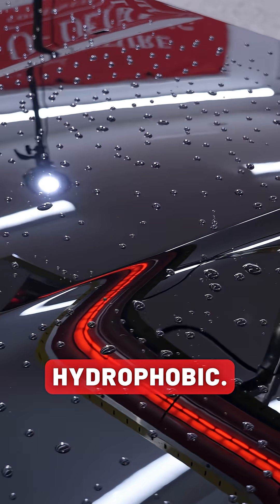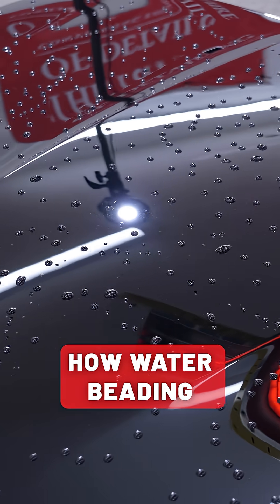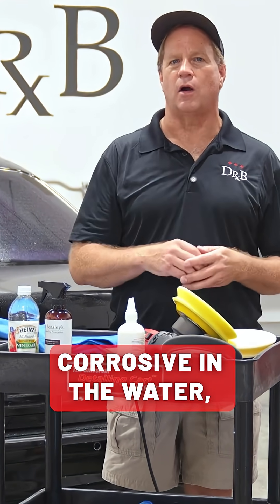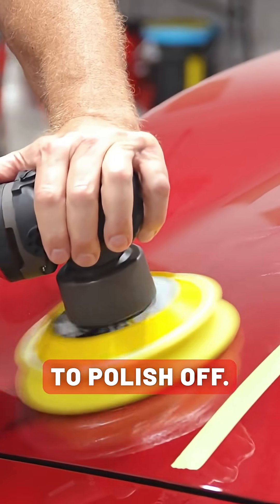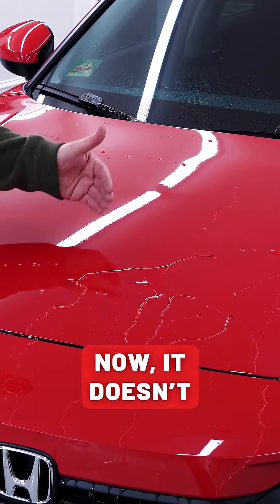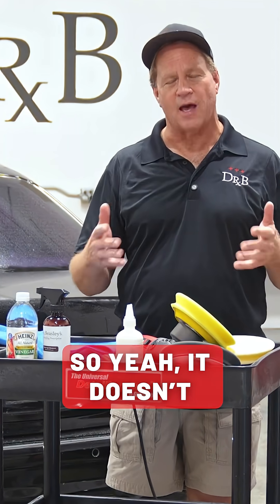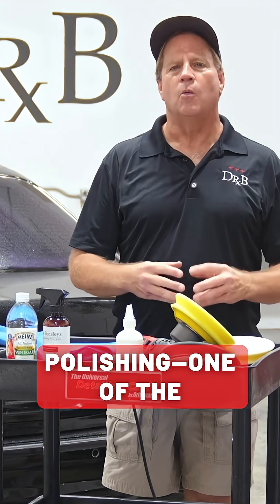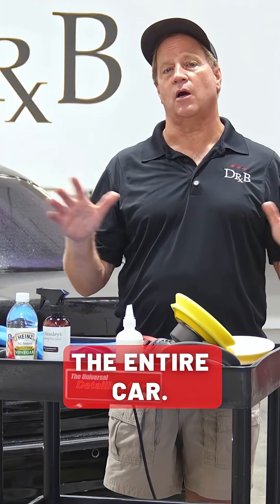How Ceramic Coatings Create Water Spots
Hydrophobic ceramic coatings tend to develop water spots pretty badly if applied to a car that’s kept outside more often than not.

With nothing to push the water beads off the finish, they sit, dry and form water spots.

Hydrophilic coatings can help reduce this via their sheeting action, which tends to leave fewer water droplets behind on the paint.

Good examples of hydrophilic coatings from Dr. Beasley’s include Nano-Resin MX and Nano LS-10.

Want more tips and knowledge on water spots removal? Check out the new guide from Mike Phillips that includes a full tutorial video, PDF checklist and infographic! See the related video to view now.